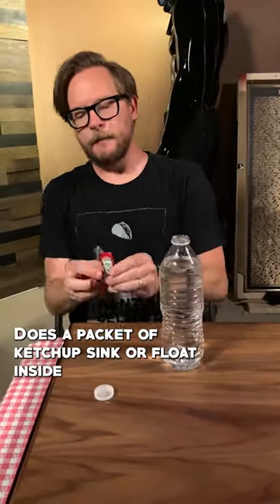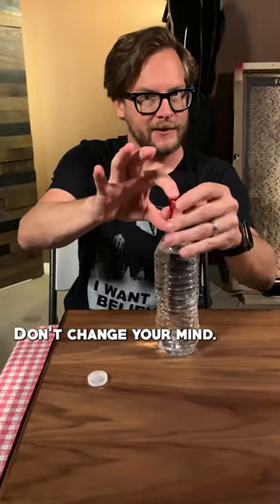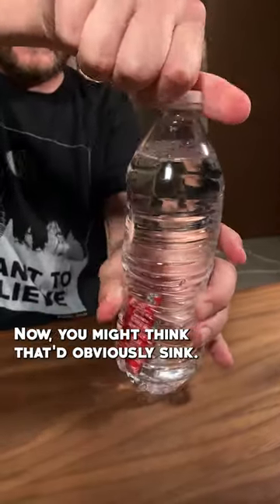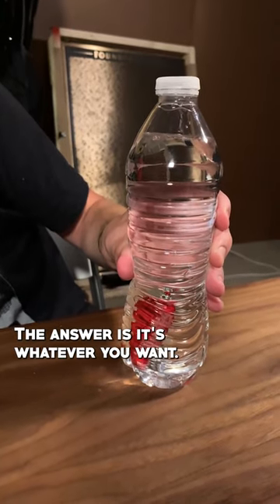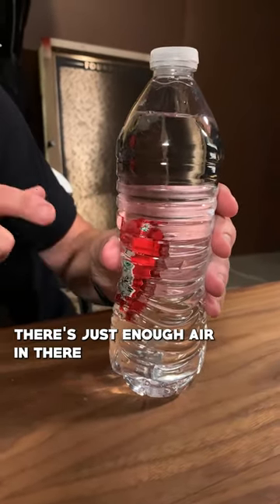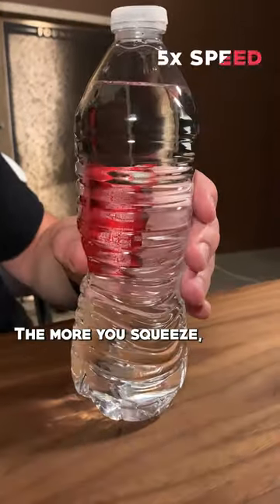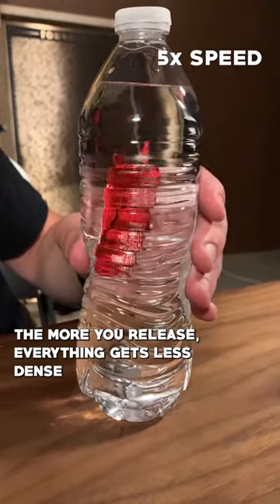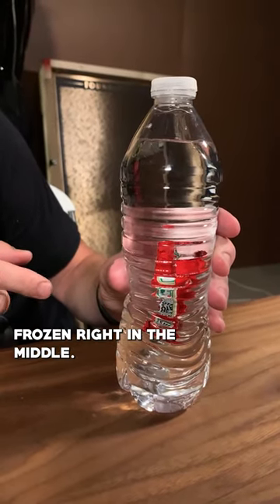Does ketchup sink, float, or... both? 😯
Ketchup is lie.